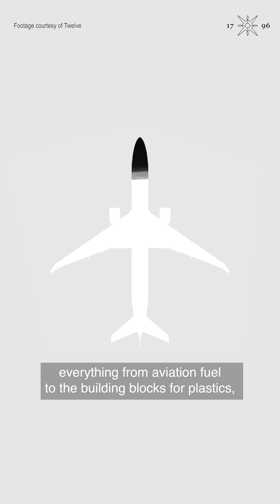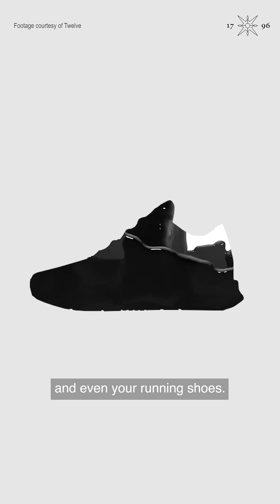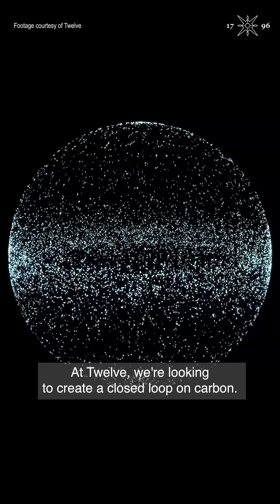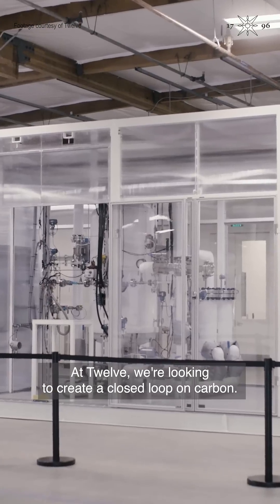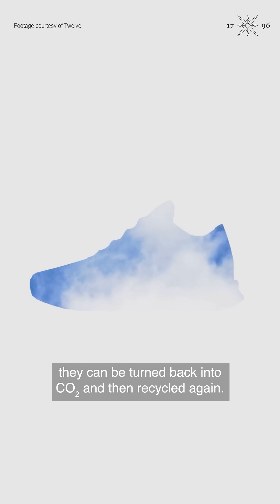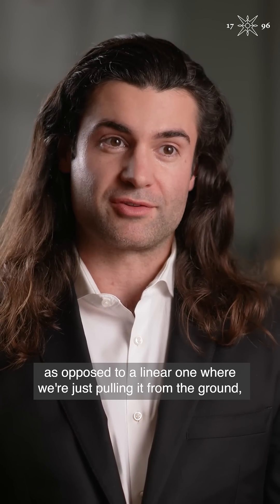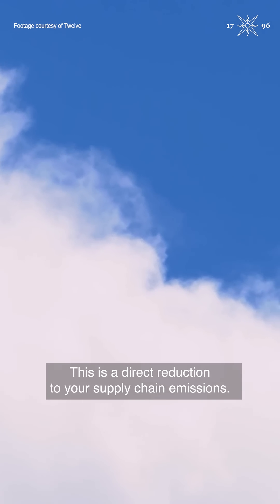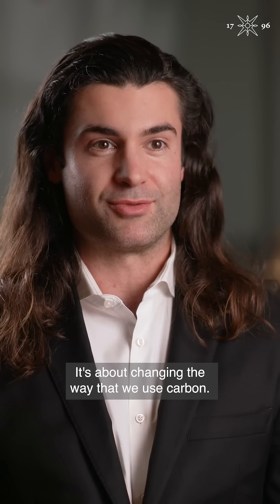Turning CO₂ into products: an interview with Twelve’s CEO Nicholas Flanders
Established in 1796, Lombard Odier is the oldest private bank in Geneva and one of the largest in Switzerland and Europe. We offer private and institutional clients a wide range of advisory services in wealth management, financial products and other specialised areas.

We are committed to building a sustainable future, illustrated by our B-Corp certification in 2019. Now is the time to transition towards a Circular, Lean, Inclusive and Clean (CLIC™) economic model.

Code: ASLC-3B3FFC73-0027F6531E